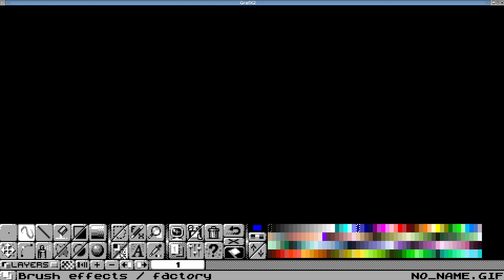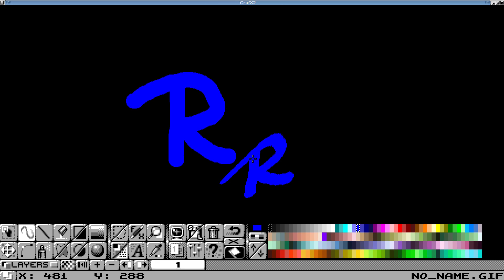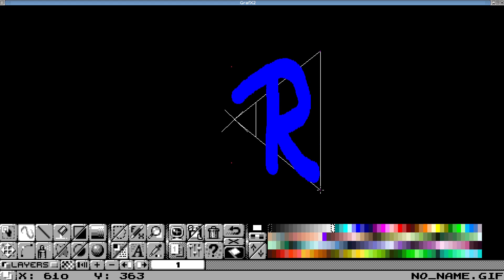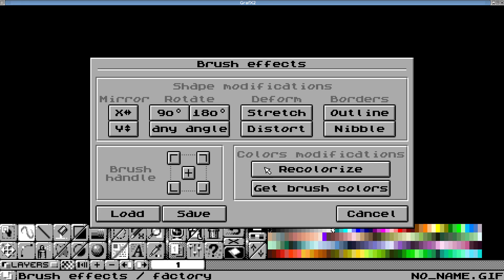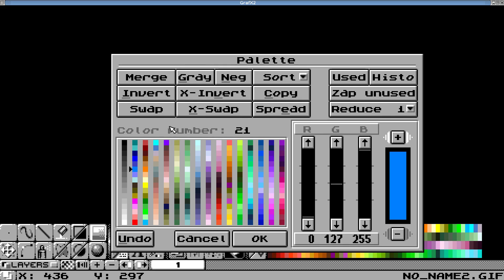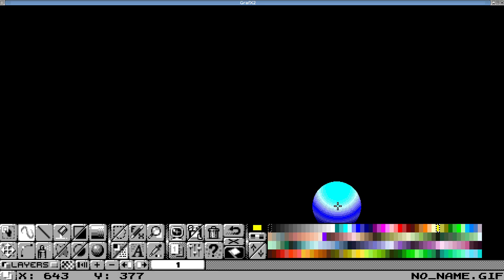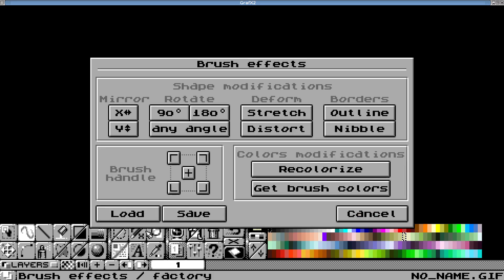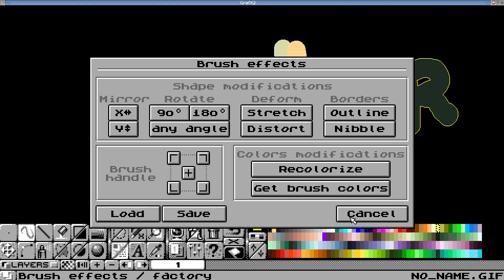GrafX2: Brush effects and Color Remapping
Marvel as I bumble through GrafX2 brush options for 15 minutes! Also there is an error, grabbing the brush and filling in the background is done with the RIGHT mouse button, not the left as stated above.